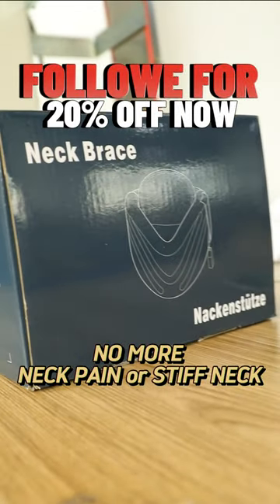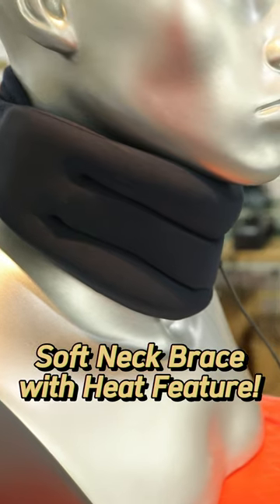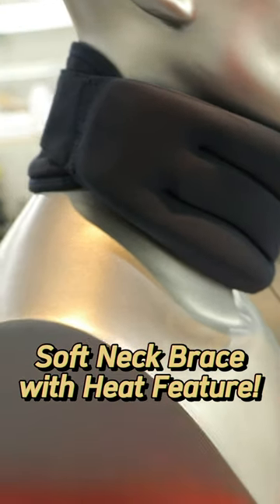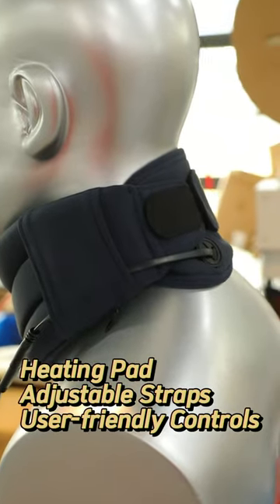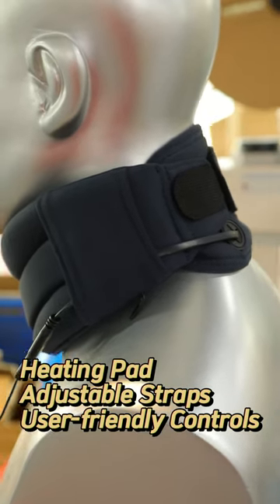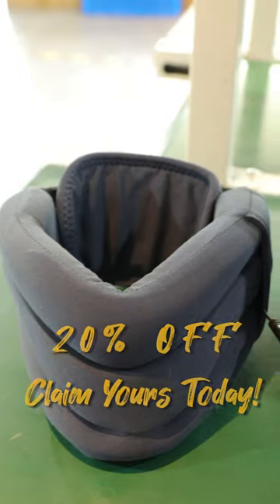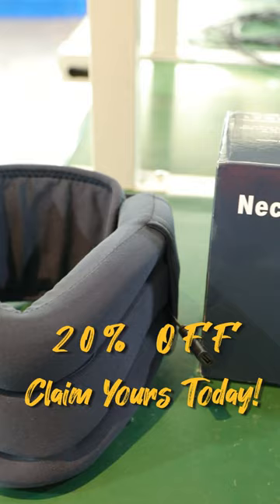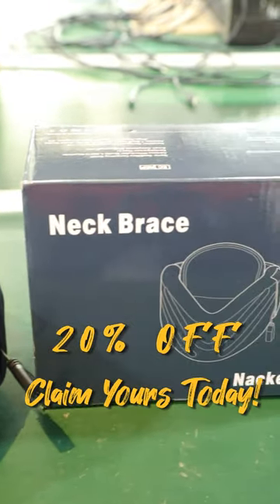Experience Neck Relief with Our Soft Heated Neck Brace!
Discover soothing neck relief with our Soft Heated Neck Brace! At HONGJING, we're committed to enhancing your comfort and well-being, especially when it comes to relieving neck pain and tension.

Our soft heated neck brace combines the therapeutic benefits of warmth with gentle compression to effectively ease neck stiffness and discomfort. The ergonomic design provides a snug fit around your neck, delivering soothing heat to relax tight muscles and improve circulation.

Whether you're dealing with neck pain from poor posture, stress, or muscle strain, our heated neck brace offers a convenient and effective solution. Simply wrap it around your neck, adjust the closure for a comfortable fit, and let the warmth melt away your tension.

Designed for versatility and portability, our neck brace is ideal for use at home, in the office, or while traveling. The lightweight and compact design allows you to enjoy neck relief wherever you go, providing instant comfort and relaxation.

Experience the difference with our Soft Heated Neck Brace and say goodbye to neck pain!
instant neck pain relief device